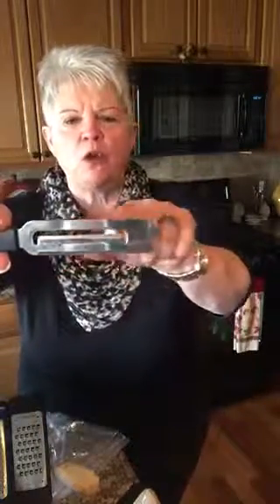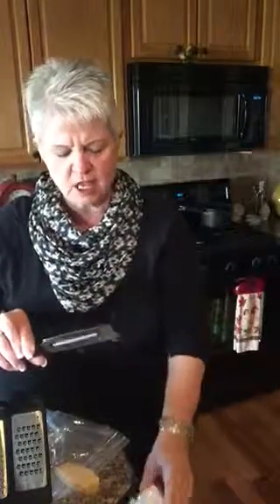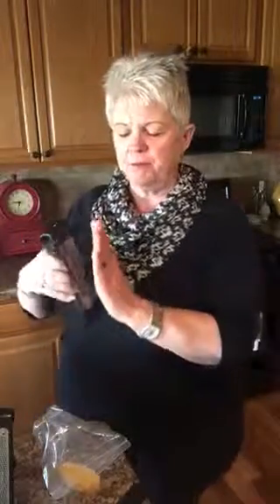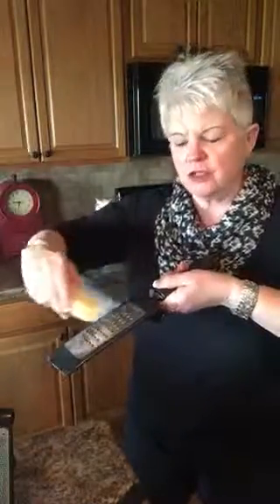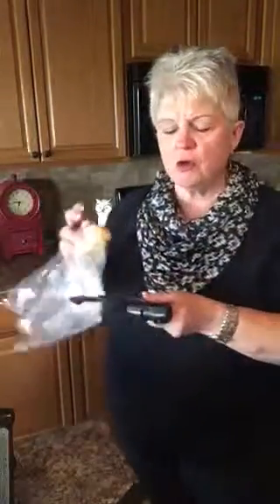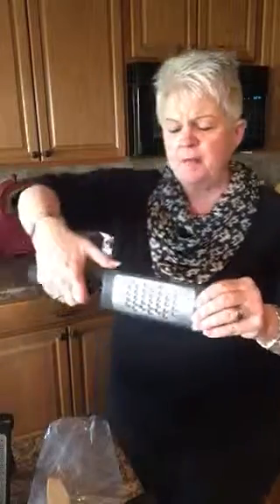Pampered Paula's Graters & Cheese Knife